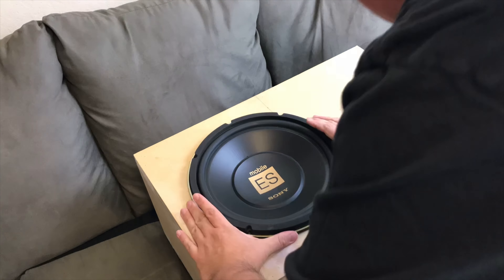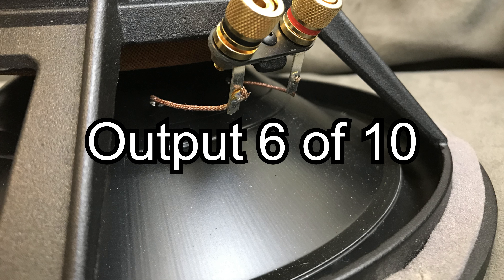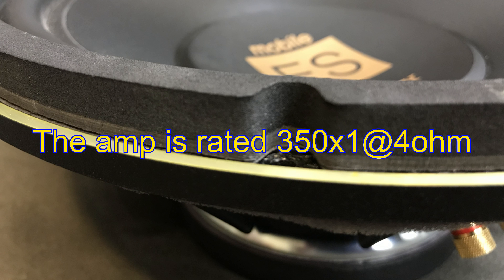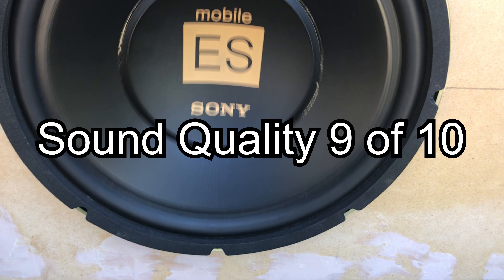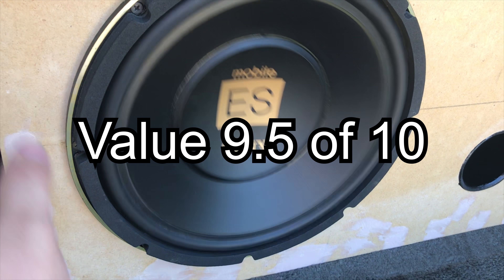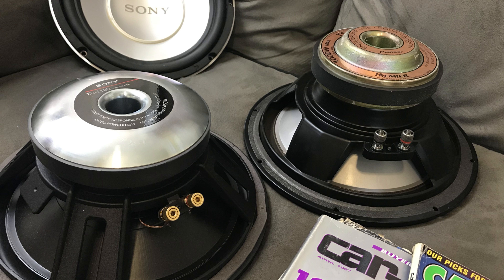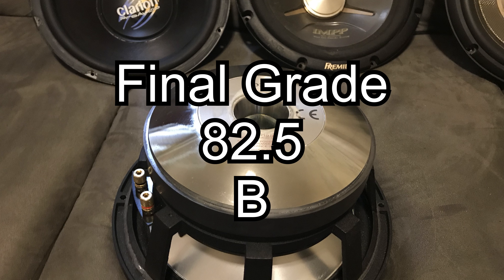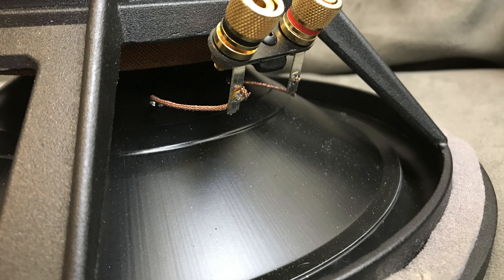Sony ES XS-L12G Review (12in shootout)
Sony XS-L12G review for the 12in shootout is here!

2:41 start of sound demo's
3:41 end of sound demo's